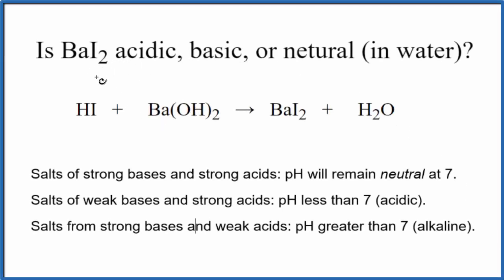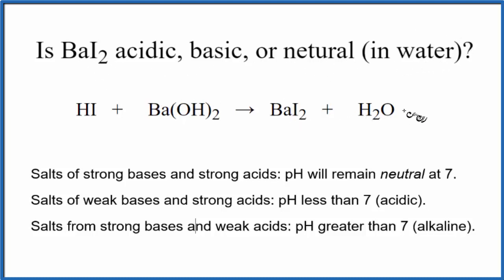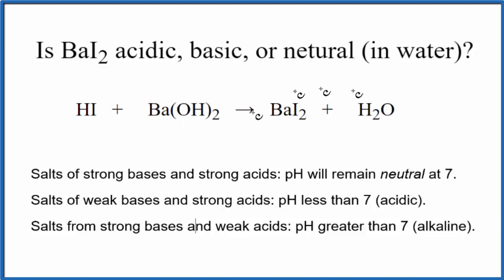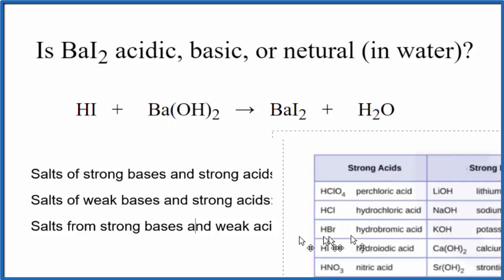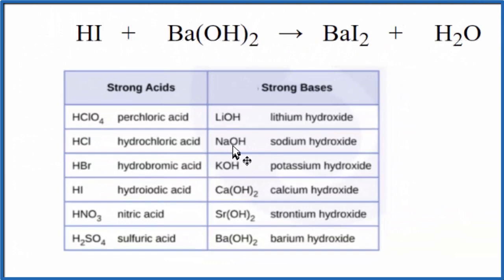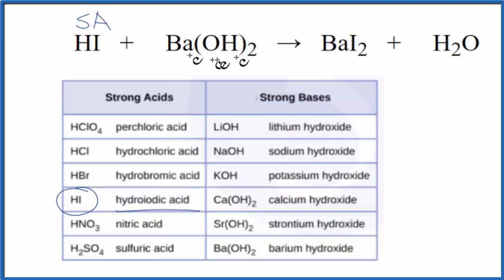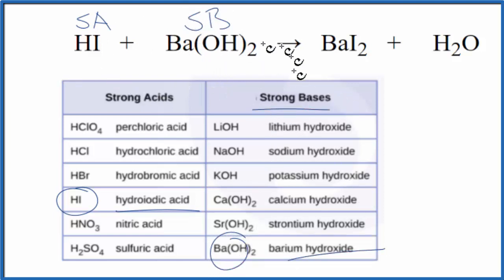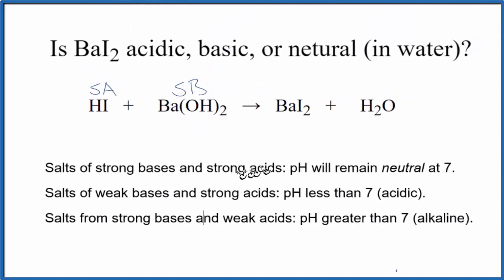Is BaI2 acidic, basic, or neutral (dissolved in water)?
To tell if BaI2 (Barium iodide) forms an acidic, basic (alkaline), or neutral solution we can use these three simple rules along with the neutralization reaction that formed BaI2 .

First we need to figure out the acid and base that were neutralized to form Barium iodide. The equation for BaI2 is:

HI + Ba(OH)2 = BaI2 + H2O
It is also useful to have memorized the common strong acids and bases to determine whether BaI2 acts as an acid or base in water (or if it forms a neutral solution).

Strong acids: HCl, H2SO4, HNO3, HBr, HI, HClO4
Weak acids: HF, CH3COOH, H2CO3, H3PO4, HNO2, H2SO3
Strong Bases: LiOH, NaOH, KOH, Ca(OH)2, Sr(OH)2, Ba(OH)2
Weak Bases: NH3, NH4OH
Note that we are talking about whether BaI2 is an acid, base, or neutral when dissolved in water.

Based on these rules, the solution of BaI2 dissolved in water is neutral.